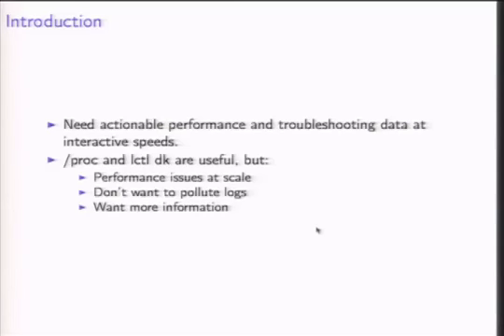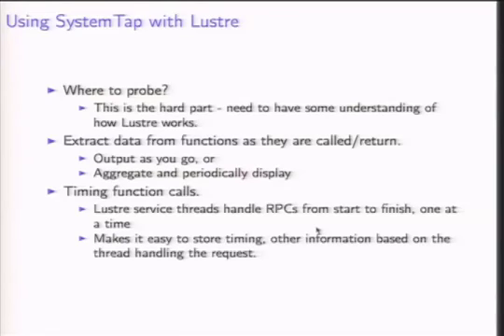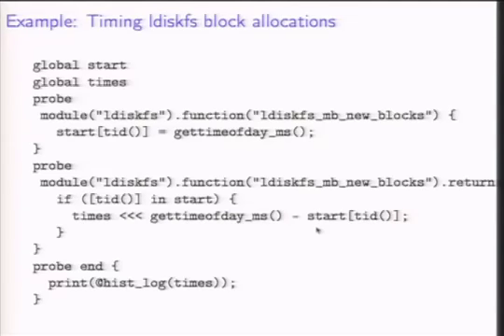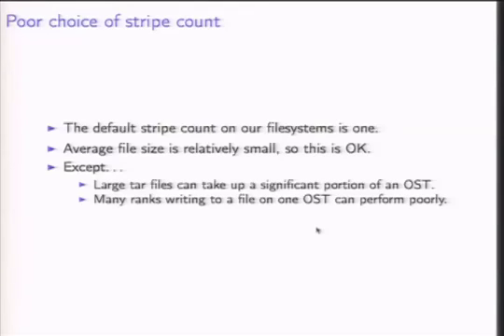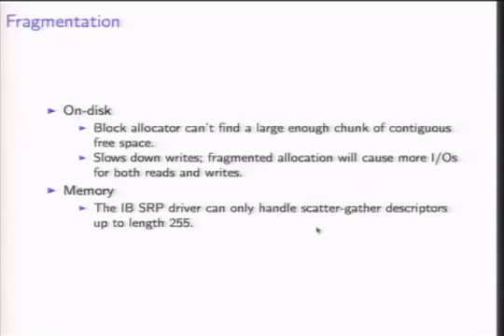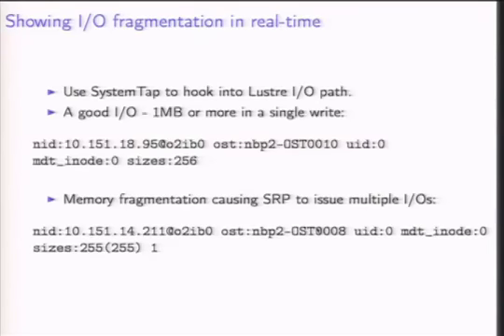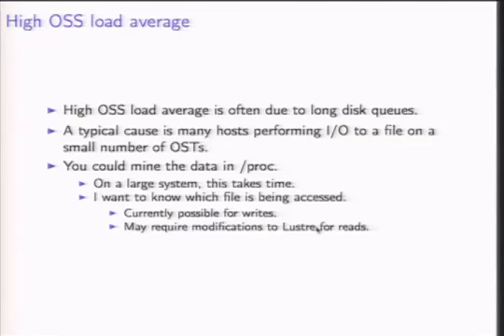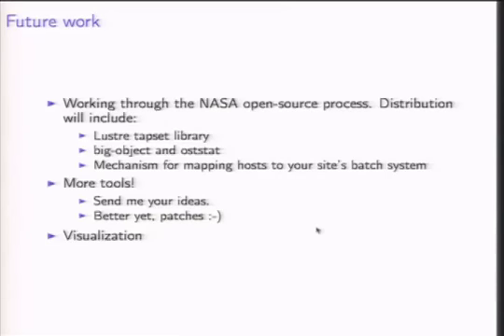LUG 2012: Lustre Performance Analysis with SystemTap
LUG 2012: Lustre Performance Analysis with SystemTap - Jason Rappley, NASA